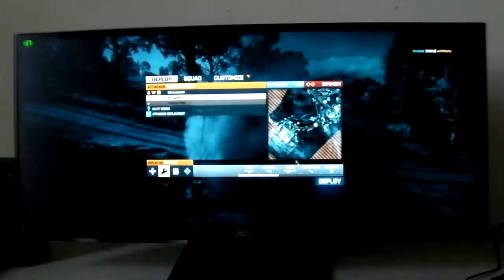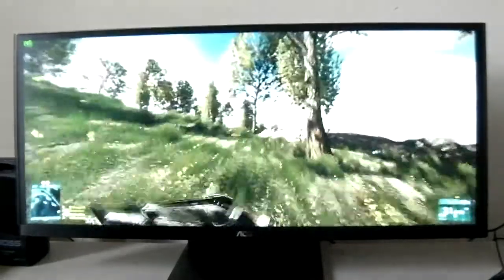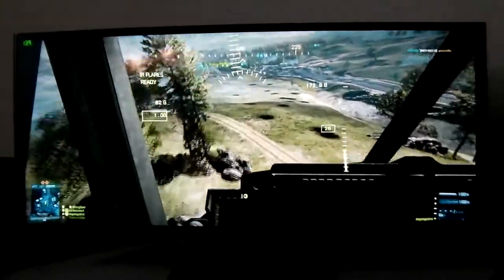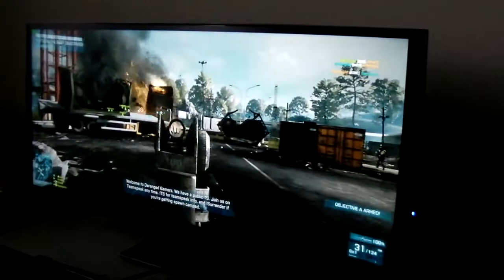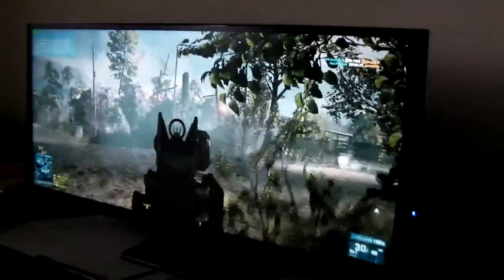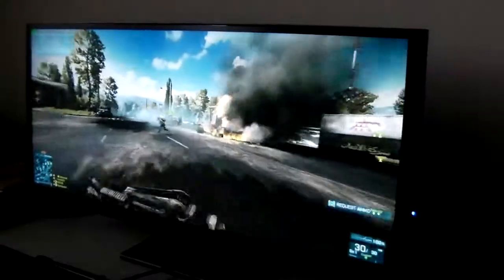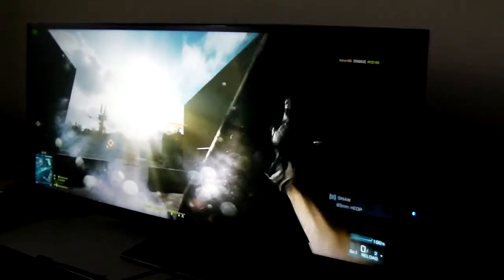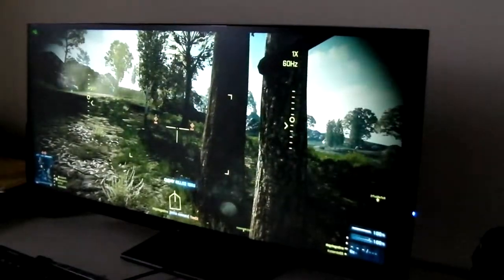New monitor!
AOC 29" 2560x1080 monitor.